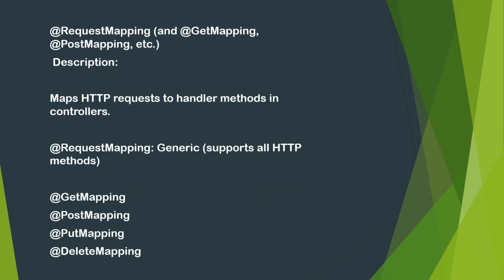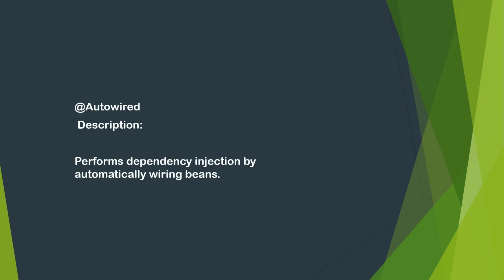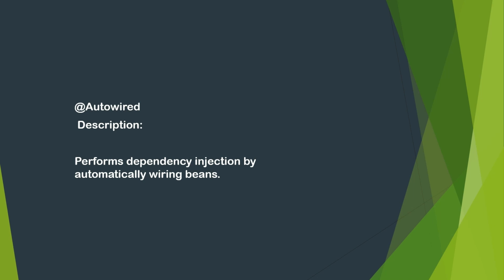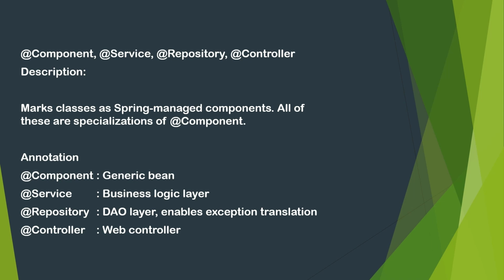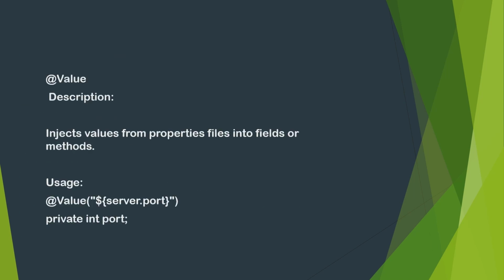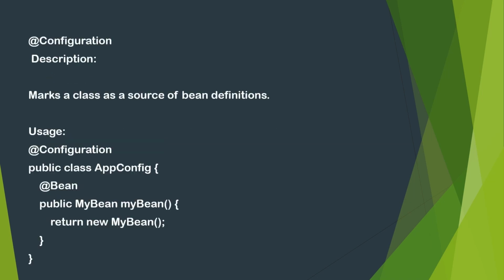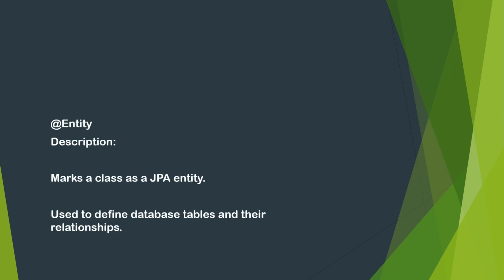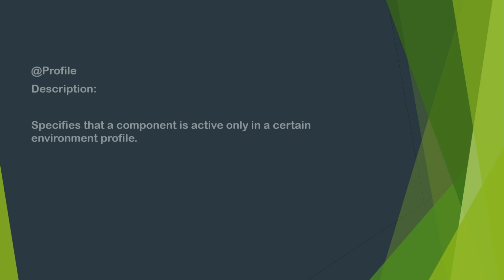Spring Boot Annotation Interview Questions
Are you preparing for a Java backend interview in 2025?  In this video, we break down the most important **Spring Boot annotations** that are frequently asked in interviews.

These annotations are essential for any Java developer working with Spring Boot.